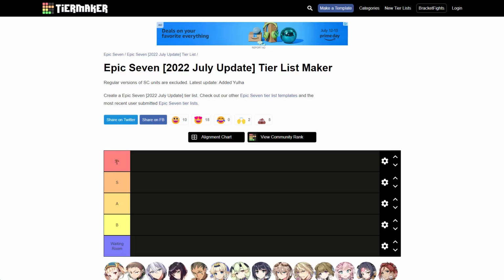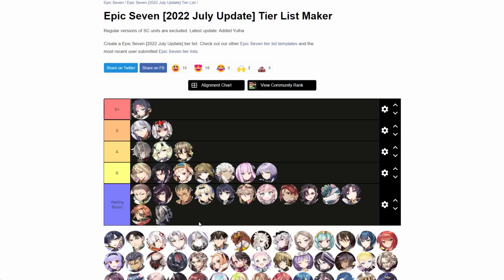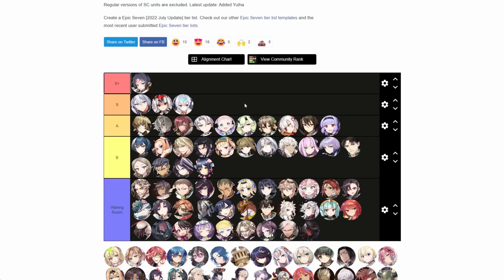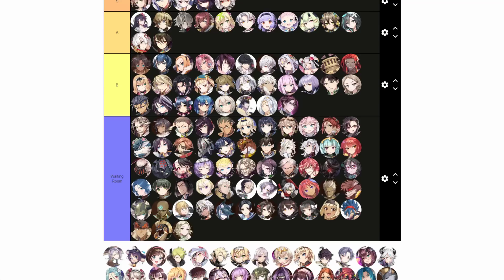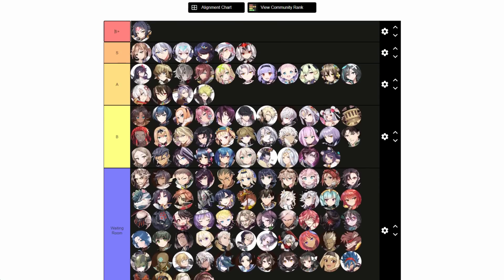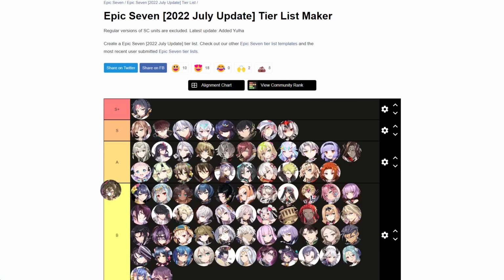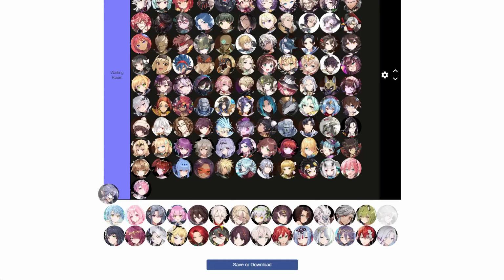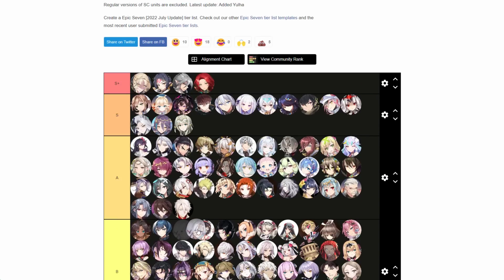[Epic 7] Tier List July 2022!